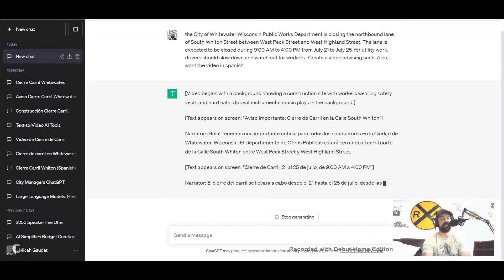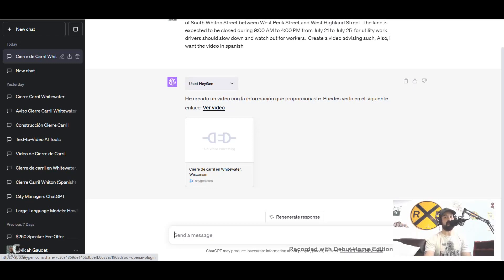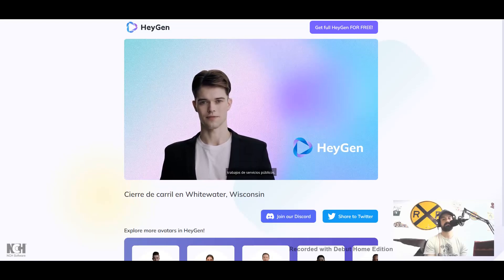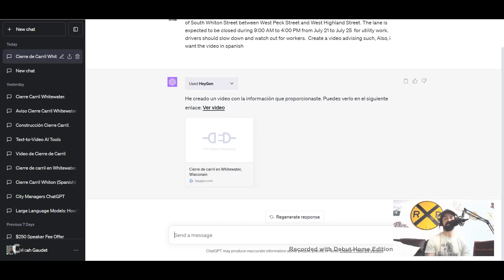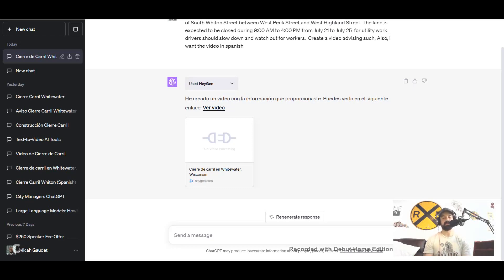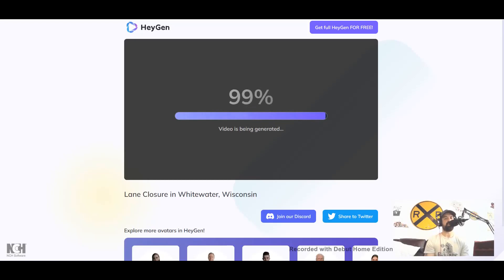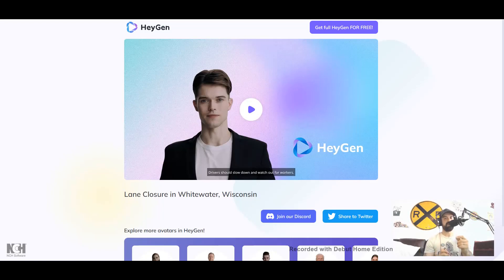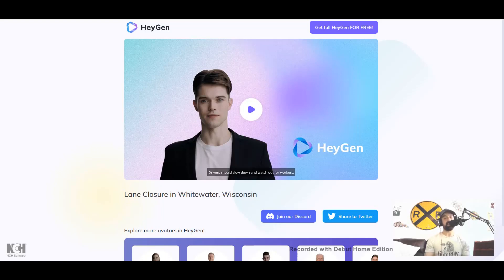Local Gov Speaks ALL Languages: AI Translation HACK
My book on prompts for Local Government

Welcome to this AI tutorial where we explore the use of AI in the public sector, specifically in local government. We delve into the world of Civic Tech and language learning, focusing on the power of digital communication and AI translation.

In this video, we use OpenAI's powerful tool, ChatGPT, and the HeyGen plugin to demonstrate how artificial communication can bridge language gaps and foster multilingual communication. We'll be using the advanced ChatGPT4 model to show you how to use these AI language tools effectively.

This tutorial is not just about the technical aspects of Generative AI, but also about its potential for social impact - a real example of AI for Good. We take inspiration from city management practices, specifically from a city manager who used these tools to improve public works communication.

We'll walk you through a real-world scenario where a traffic update in English is translated into Spanish, demonstrating the potential of these tools to reach a broader audience in a community. This is a practical example of how AI can enhance community engagement and ensure important information is accessible to all, regardless of language barriers.

Whether you're interested in AI, language learning, or how technology can improve city management, this tutorial has something for you. Join us as we explore the exciting possibilities of Generative AI, ChatGPT, and the HeyGen plugin.